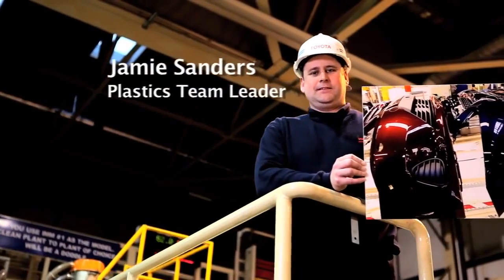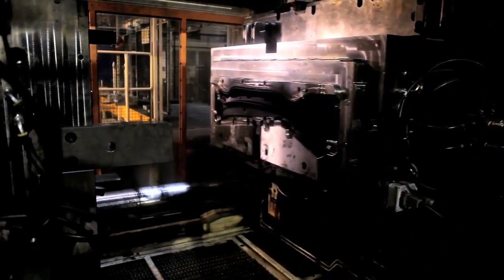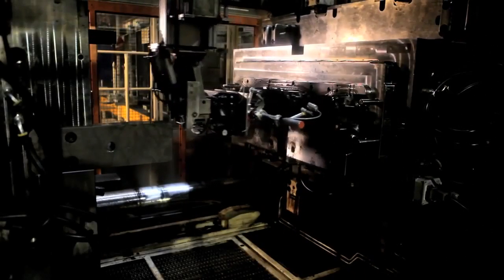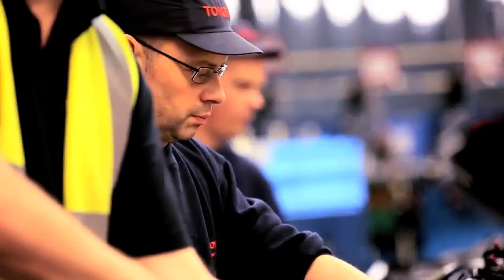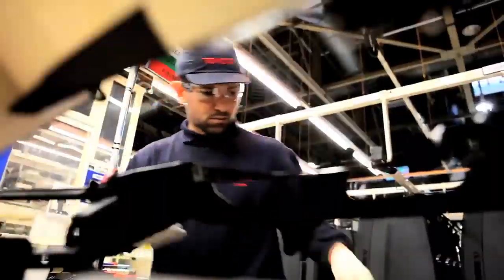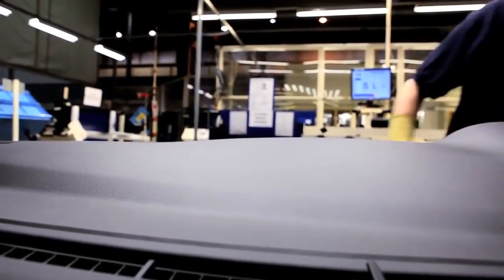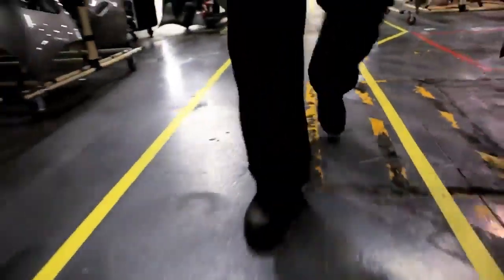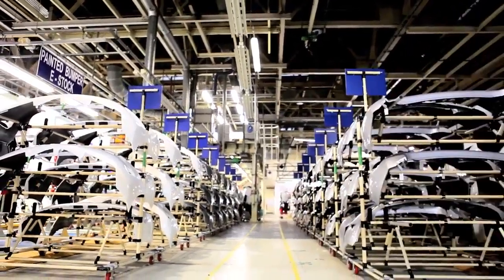Factory to Forecourt Plastics Shop